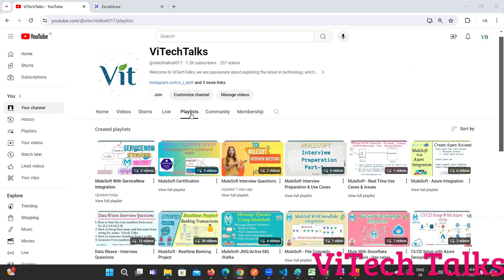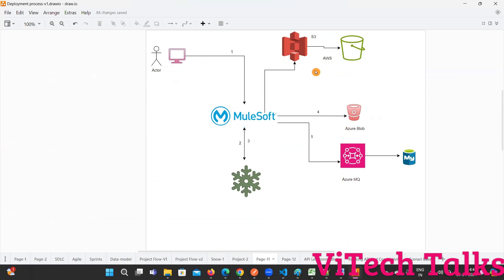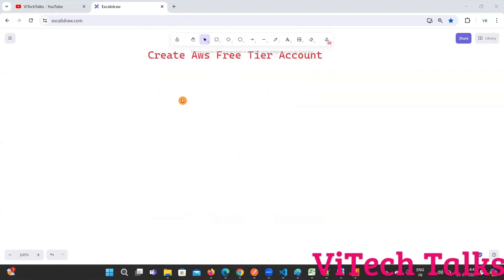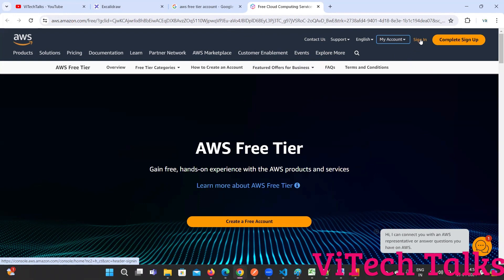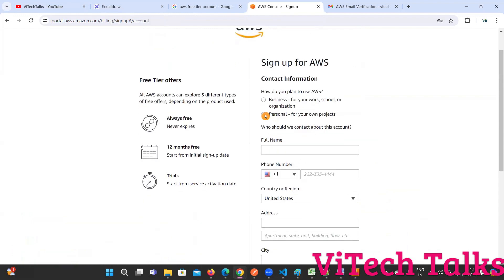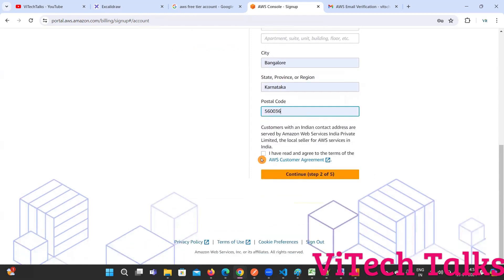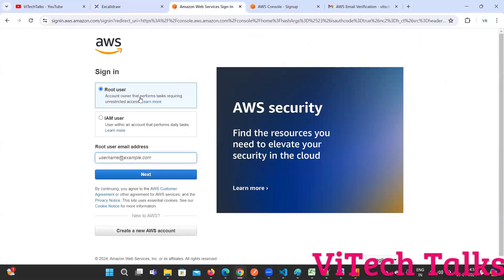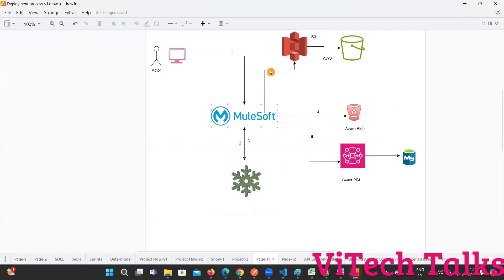Create AWS Free Tier Account | MuleSoft With AWS Integration | @vitechtalks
Welcome To ViTech Talks, In this video you can learn how to create AWS Free Tier Account.

Create AWS Account

MuleSoft With AWS Integration
AWS with MuleSoft Integration

MuleSoft With AWS
AWS Integration using MuleSoft
mulesoft service now integration
mulesoft with servicenow integration
service now integration
service now integration create incedent
service now with mulesoft
secureproperties
dataweaveInterviewQuestions
dataweavepatternprinting
dataweaveComplexQuestions
Raml Design
Security
Authorization
Authentication
Api Manger
Basic Authentication
Rate Limiting policies
Error Handling
azure integration
twilio connect
how to create system api in mulesoft
how to deploy mule application in cloudhub
mulesoft developer interview questions and answers
snowflake integration with mulesoft
create raml in anypoint platform
mulesoft architect interview questions and answers
mulesoft api integration
mulesoft production support
cloudhub deployment in mule 4
integration patterns in mule 4
mule 4 interview questions and answers
deploy mule application to cloudhub
how to create raml in anypoint platform
what is mulesoft and how it works
rate limiting policy mulesoft
mulesoft api security best practices
mulesoft design center tutorial
mulesoft certification exam
mulesoft for absolute beginners
runtime fabric in mulesoft
mulesoft interview questions
rtf deployment in mulesoft
mulesoft sap integration
synchronous and asynchronous in mulesoft
mulesoft tutorial for beginners in telugu
on premise deployment mulesoft
crud operation in mulesoft
mulesoft batch processing
mulesoft java tutorial
mulesoft integration patterns
mulesoft snowflake integration
mulesoft api development
domain project in mulesoft
anypoint monitoring mulesoft
mulesoft project example
mulesoft interview questions for experienced
mulesoft project
mulesoft rtf deployment
mulesoft automation
mulesoft azure devops pipeline
mulesoft questions and answers
mulesoft integration
mulesoft mock interview
mulesoft developer
mulesoft demo
deployment models in mule 4
anypoint platform mulesoft
mulesoft full course
anypoint studio tutorial
mule interview questions and answers
mule software tutorial for beginners
mulesoft end to end project
mulesoft api testing
mulesoft deployment model
mulesoft ci cd azure devops
mulesoft projects for beginners
anypoint studio
mulesoft interview questions for freshers
mulesoft real time projects
mulesoft career scope
mulesoft advanced concepts
mulesoft training
Mulesoft AWS